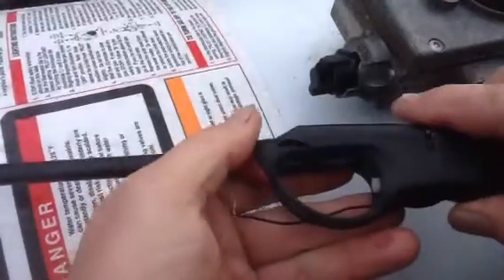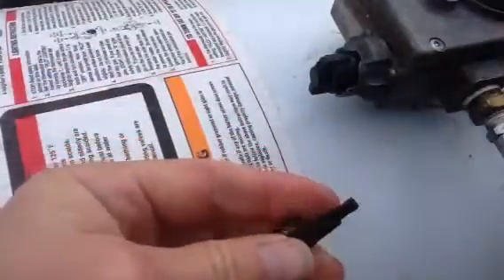water heater piezo lighter dollar store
how to make a water heater piezo lighter out of a old lighter